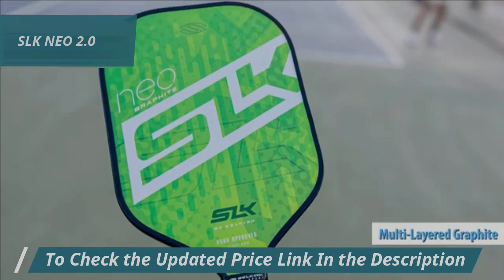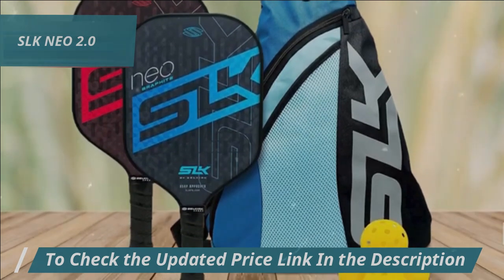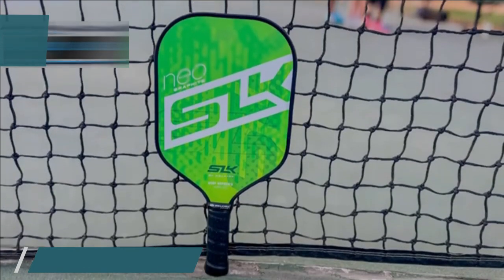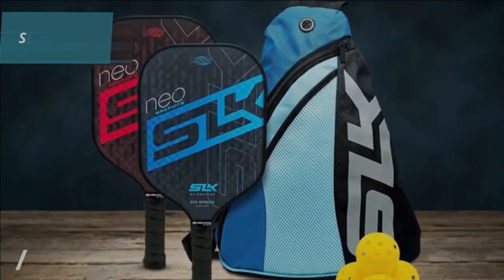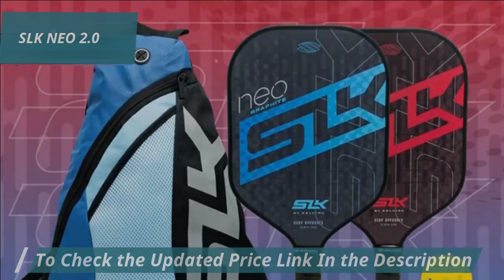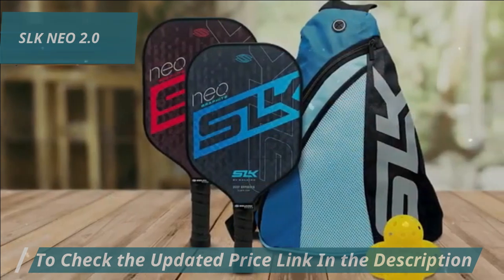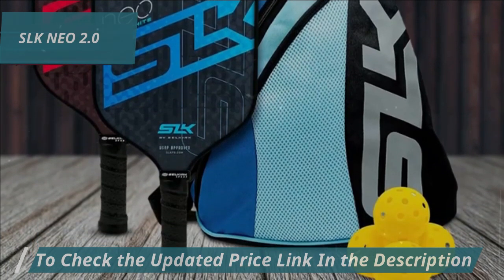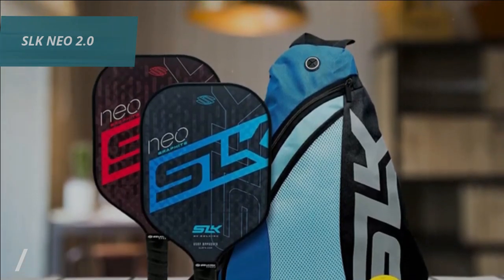SLK NEO 2 0 BEST Pickleball Paddles Full Review of 2024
SLK NEO 2.0

5. Vatic Pro Prism Flash (Best budget)
4. SLK NEO 2.0 (Best beginner set)
3. Selkirk LUXX Control Air Invikta (Best control)
2. Six Zero Double Black Diamond Control (Best runner-up)
1. CRBN-3X Power Series (Best overall)

➜ Links to the best Pickleball Paddles 2024 we listed in this video:

►US Links◄
➜ 5. Vatic Pro Prism Flash
➜ 4. SLK NEO 2.0
➜ 3. Selkirk LUXX Control Air Invikta
➜ 2. Six Zero Double Black Diamond Control
➜ 1.  CRBN-3X Power Series

We have just laid out the top 5 best Pickleball Paddles 2024. In 5th place is the Vatic Pro Prism Flash, our pick for the best budget pickleball paddle. In 4th place is the SLK NEO 2.0, our pick for the best beginner set pickleball paddles. In 3rd place is the Selkirk LUXX Control Air Invikta, our pick for the best control pickleball paddle. In 2nd place is the Six Zero Double Black Diamond Control, our pick for the best runner-up pickleball paddle. In 1st place is the CRBN-3X Power Series, our pick for the best overall pickleball paddle.

If you find any of your copyrighted material in this video, please leave us a message so we can resolve the issue, or notify me via YouTube comments or email.© All rights reserved by respective owners.